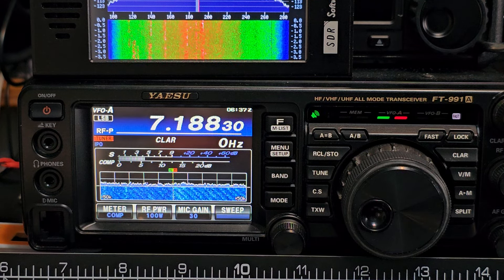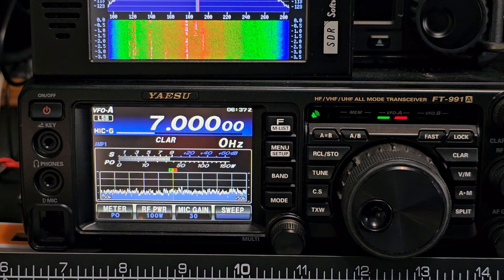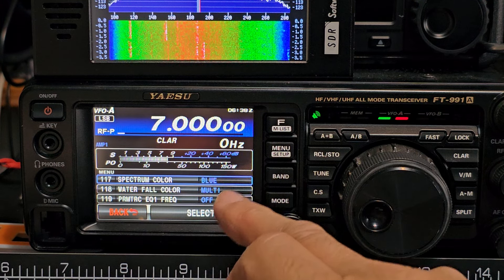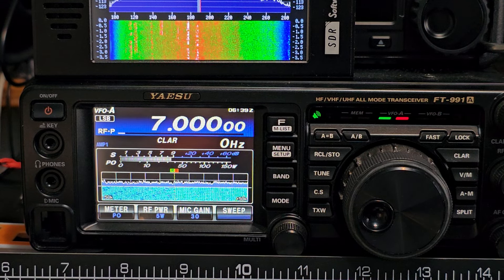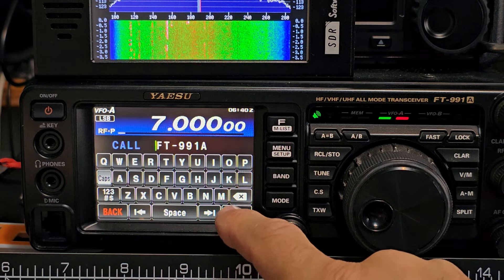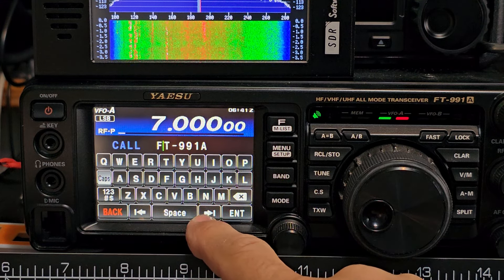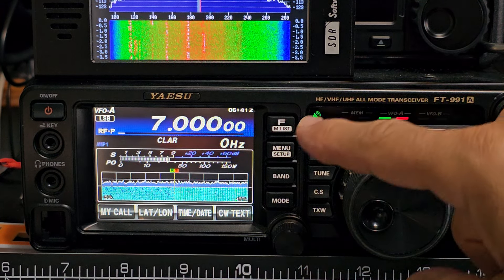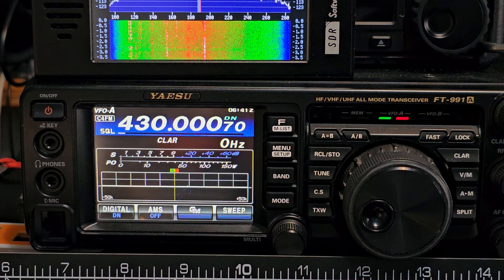YAESU FT991A FACTORY RESET - Enable Waterfall & ADD call.sign C4FM